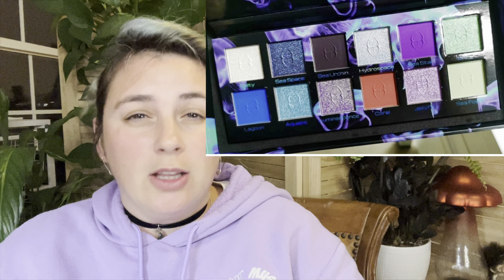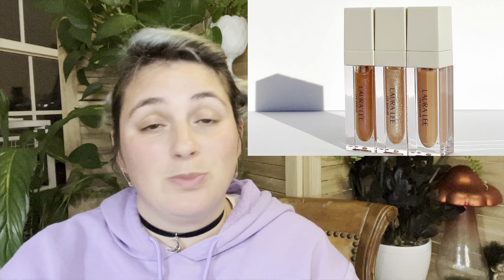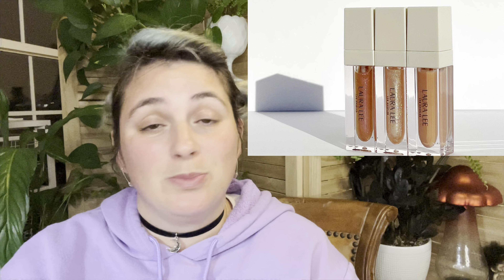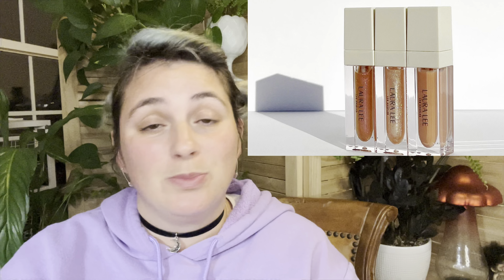Pass or Smash: New Makeup Edition ✨Episode 4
Pass or Smash, episode 4✨

As always, here are the details for everything we talked about today.
Images are from each brand’s Instagram accounts.

In order of their appearance:

Salem Cosmetics Spooky Cute Blushes
-4 shades
-cruelty free
-permanent items
-codes work
-smooth and easy to blend
$15 each, available now salemcosmeticsnola.shop
Code: DIRTYNERD

Unearthly Cosmetics 2 launches
Low Light single highlighters , available now
-most are $32 each, Twilight is $15

Don’t Be Jelly palette
Looks like 5 mattes, 7 shimmers
Release date TBD
Unearthlycosmetics.com
Code: ANGESCHKA

Glaminatrix update
Into the Night launching April 29th 6PM EST
$57 USD

Shine by SD Cosmetics Duality 2.0 collab with @mjones5018 and @bizzarrovolta
-2-six pan palettes: Dawn and Dusk
Launching April 15th 10AM EST $88USD
Code: MJONES

Suva Beauty UV Festival water activated liner palette
-10 water activated liners
-electric uv colors, vanishing chrome, and duo chromes
-cruelty free and vegan

Colourpop Creme Gel liners
-finally coming out with a permanent line up
-$7 each, $99 for the entire set

DandyLions Cosmetics new spring palette
Launching April 15th 12PM EST
-$40 for the 12 shade bundle
-$50 shades + palette
-$4.50 single shades

WhatsUp Beauty launching new brushes
-6 premium brushes designed for detail work, hooded, and small eyes
-100% goat hair
-made in Japan
$23 each, $124.20 for the set
Whatsupbeauty.com